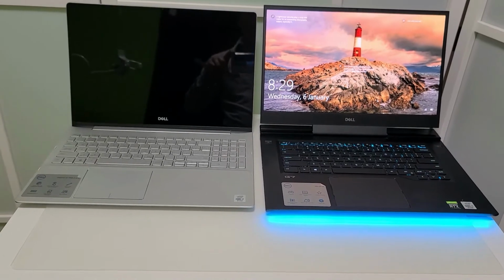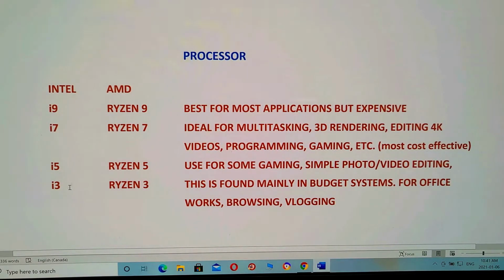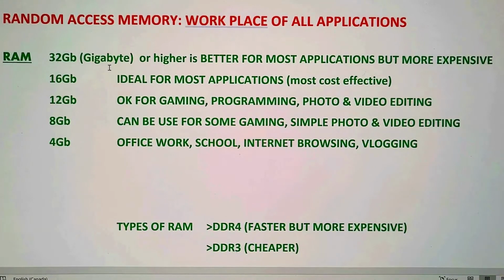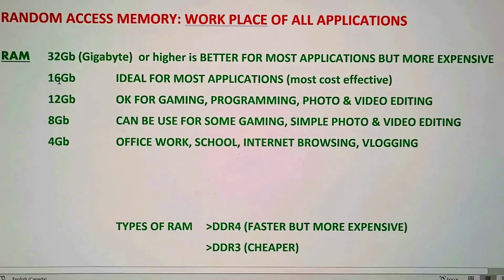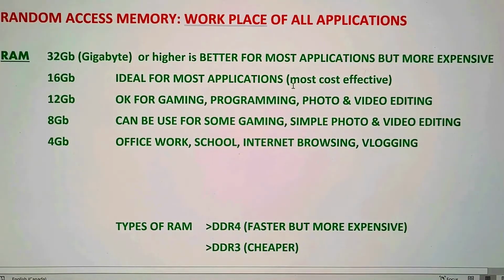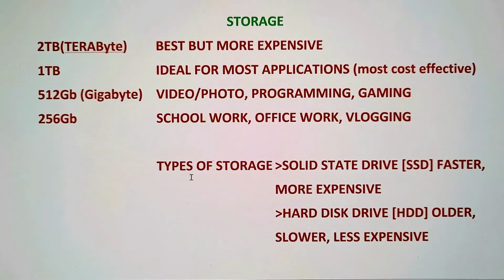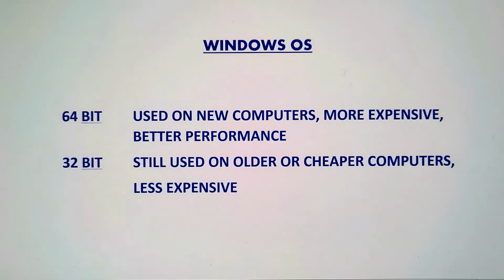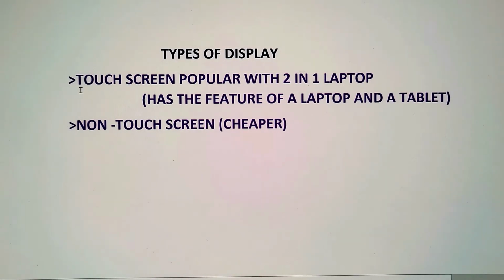|TIPS ON BUYING A LAPTOP| Watch this video before buying a laptop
|COMPUTER TUTORIAL 101| Gamers Laptop, General Purpose Laptop: Tips to consider when buying a laptop. In this video, I discussed the components of a laptop which includes the various types of RAM or random access memory, the two companies that manufactures processor Intel and AMD, the types of computer display, types and size of storage.